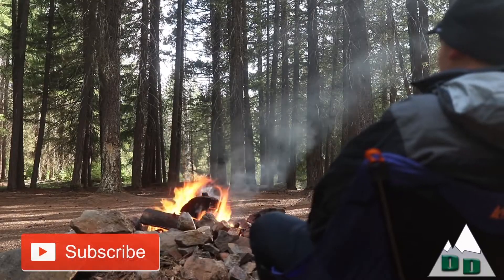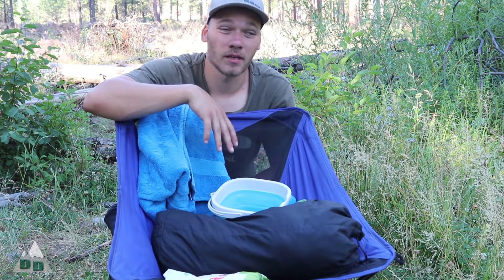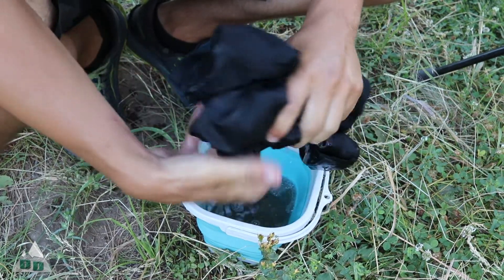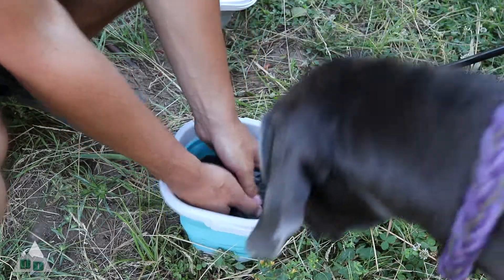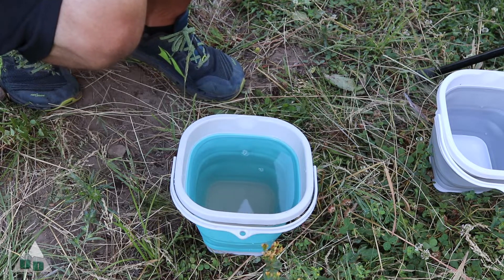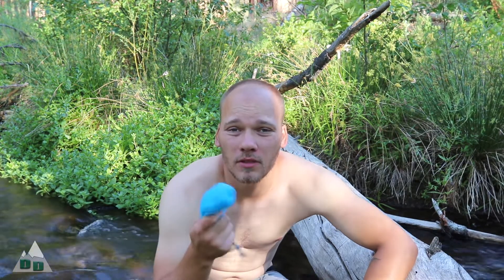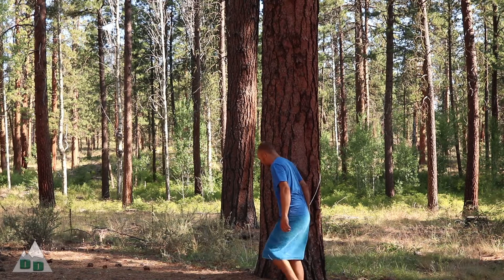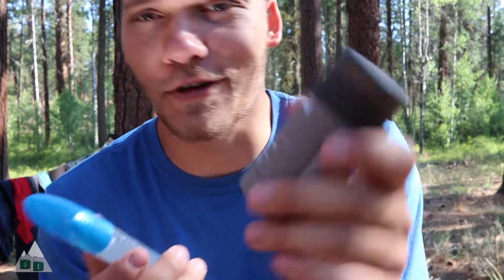BATHING & LAUNDRY | Camping / Boondocking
How I do my laundry and bathe when boondocking and camping long term.
Having a bath or shower is so nice after spending and extended period of time camping or living on the road. Laundry as well. Getting rid or nasty camp smells and keeping up with hygiene can be difficult for those of us that spend a lot of time in the woods, or travel full time. The key to my approach is trying to find a spot where I can bathe in a river or creek. Without soap! The soap comes into play away from the water source for both laundry and baths. Never put soap of any kind into a river.